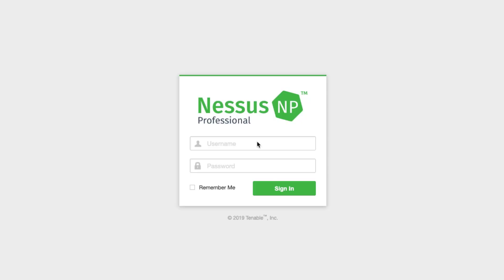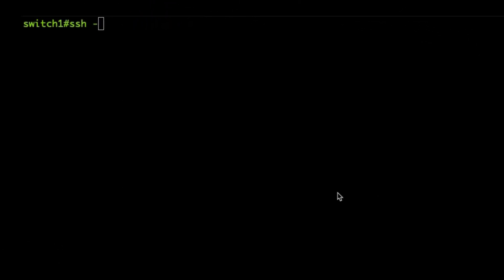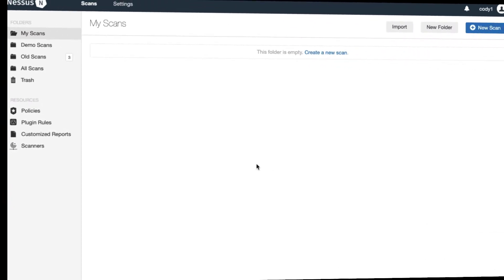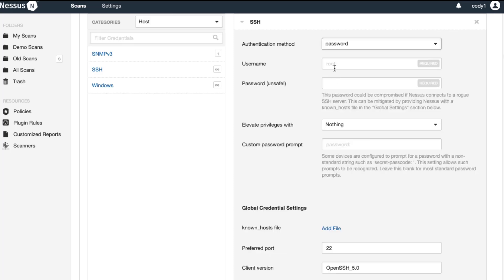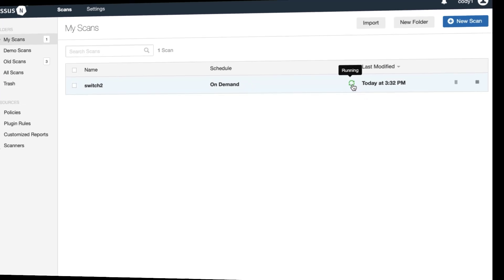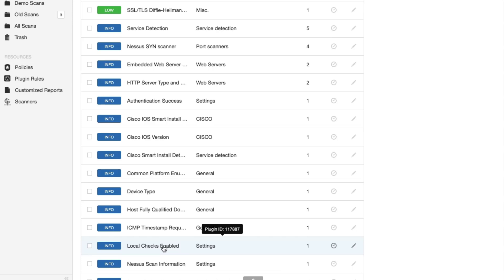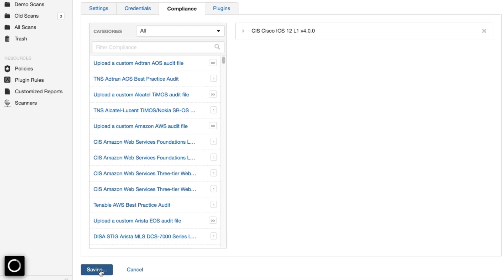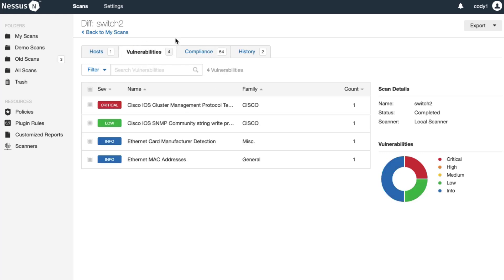Scan a Cisco Device using Nessus Professional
Learn how to scan a Cisco device using Nessus Professional version 8.4.